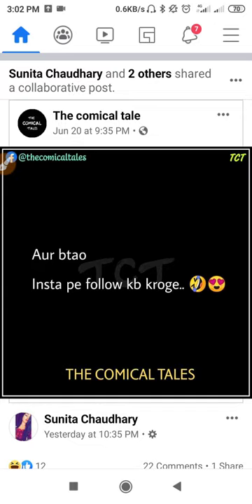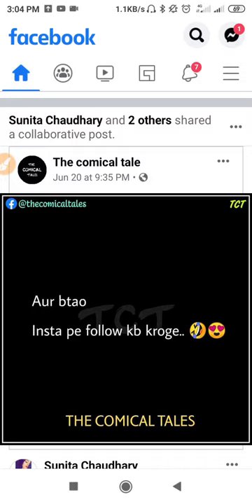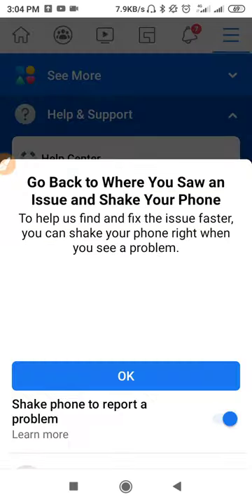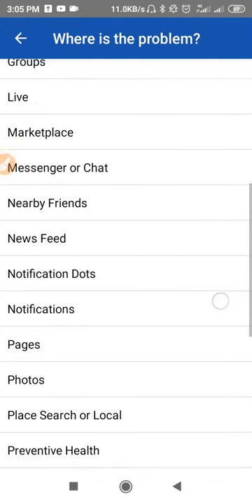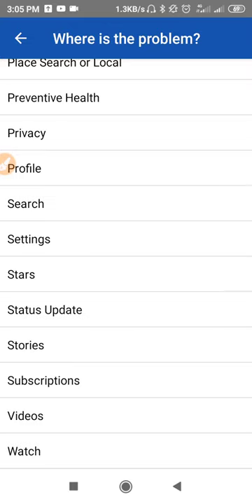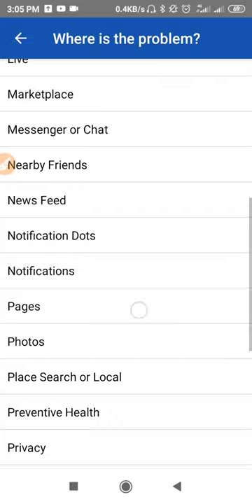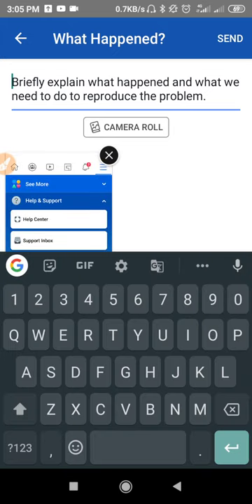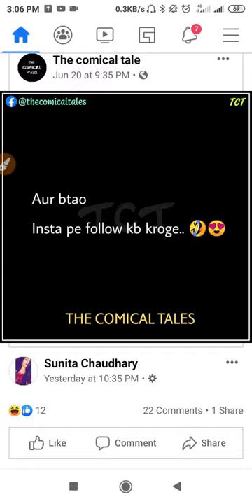Fix Facebook You re Temporarily Restricted From Sharing Link Problem Solved